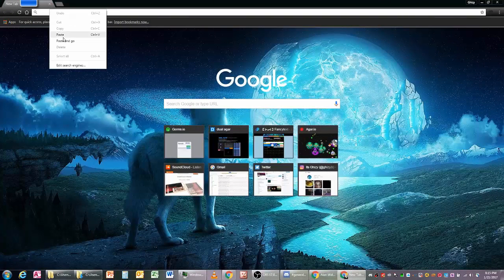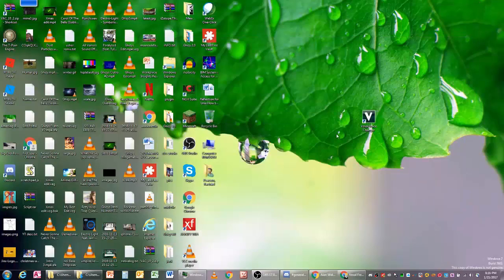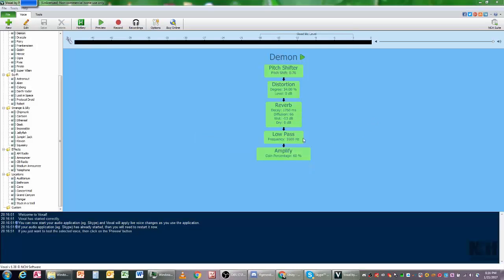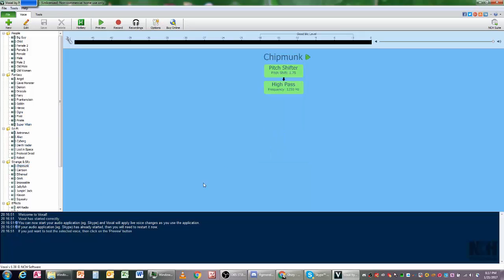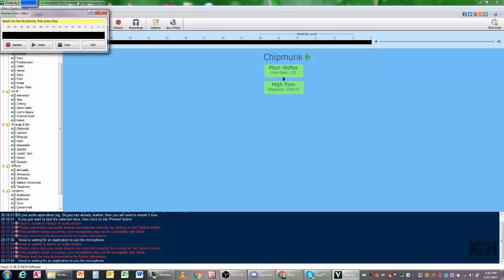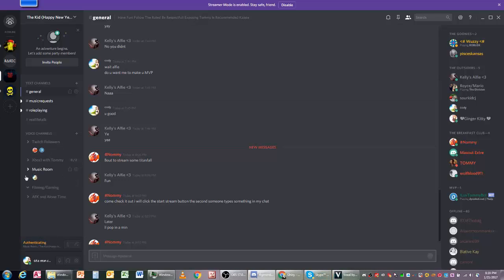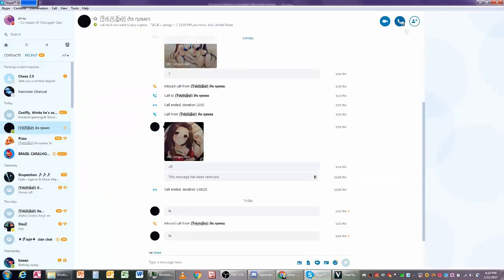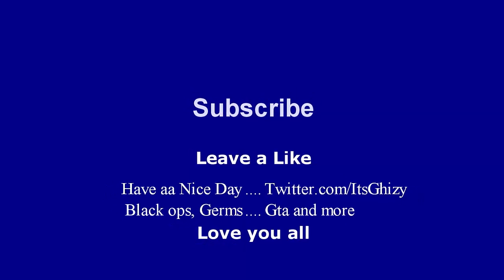Free Voice Changer(PC)